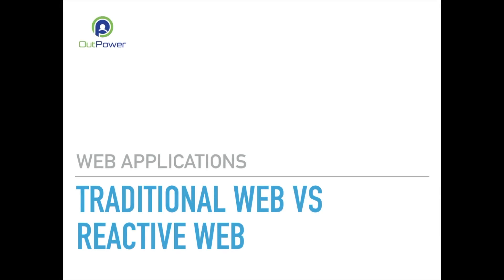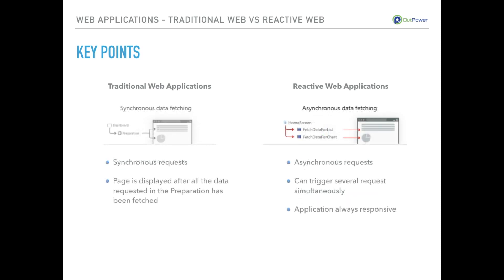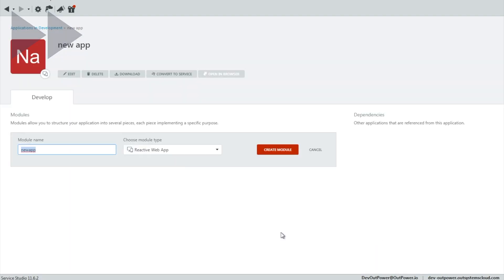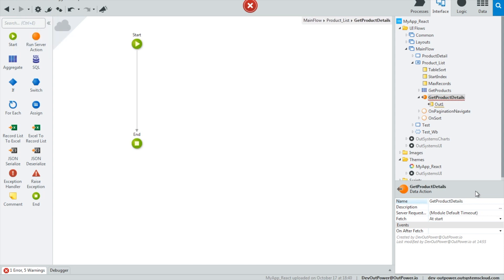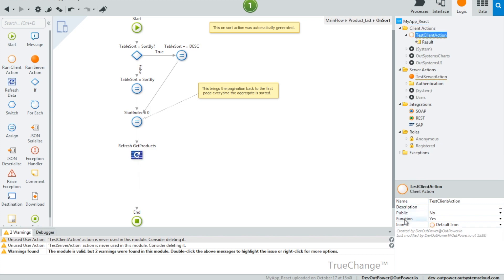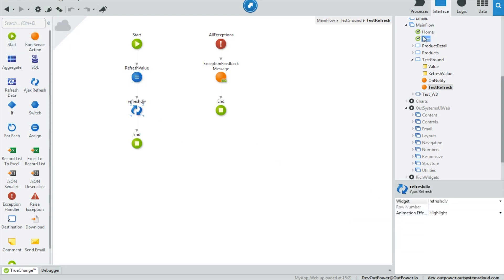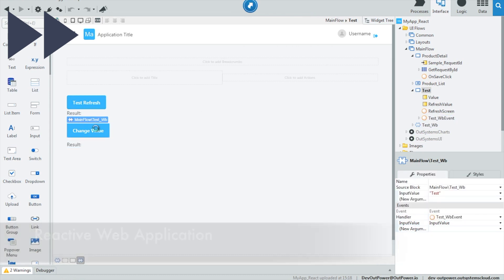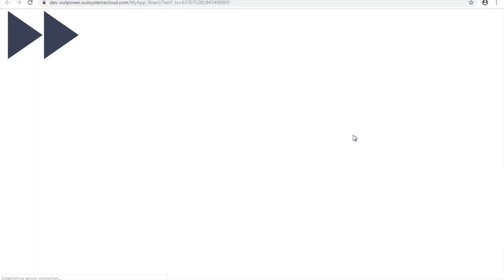OutPower Tutorial - Traditional Web Apps vs Reactive Web Apps (OutSystems)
In this tutorial we are going to check the key differences between a traditional web application and a reactive web application.

Video Timestamp Index:
00:00 - Intro;
00:20 - Traditional Web Applications VS Reactive Web Applications Overview;
01:54 - Traditional Web Applications VS Reactive Web Applications - Practical View;
02:32 - Data Fetch;
03:32 - Actions;
04:20 - Screen Refresh;
04:56 - Form Validations;
05:27 - WebBlocks.

Source:
OutSystems - Reactive Web: The Next Generation of Web Apps: